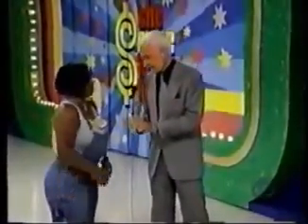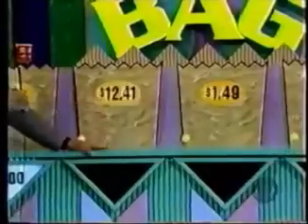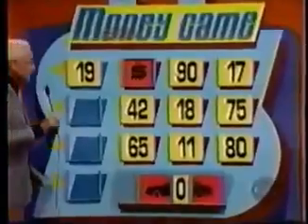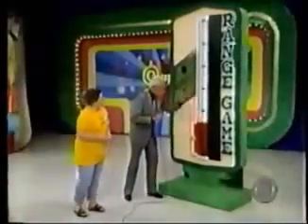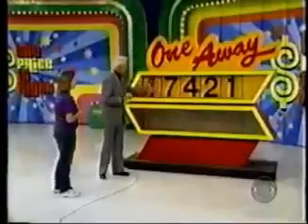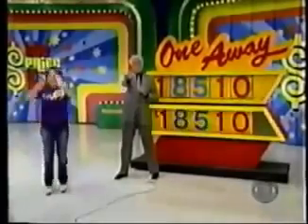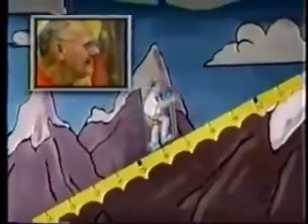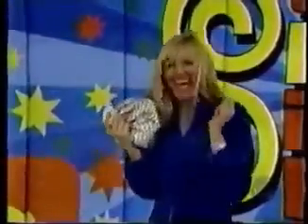The Price is Right 9 24 02